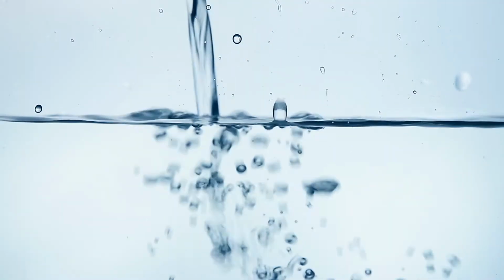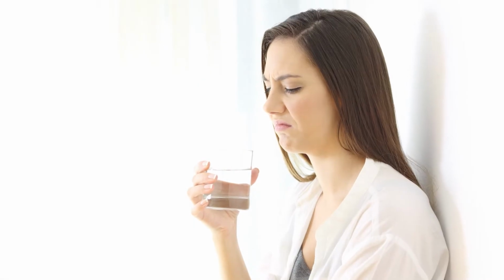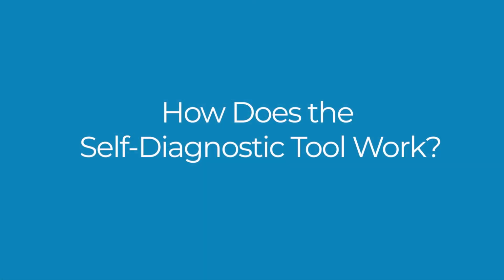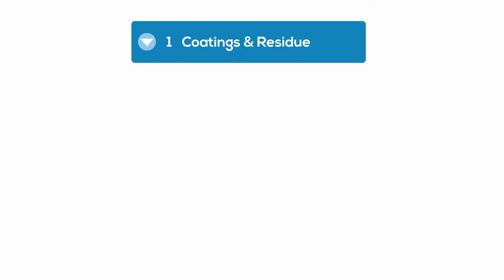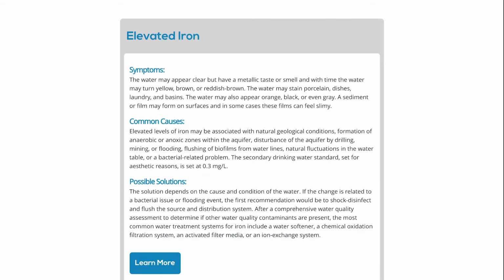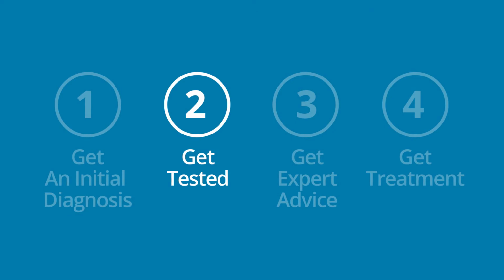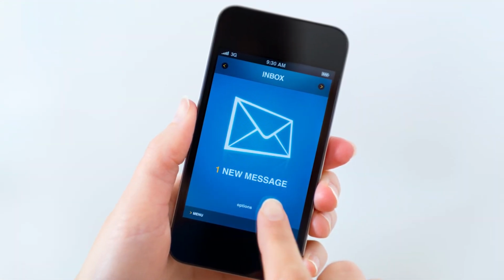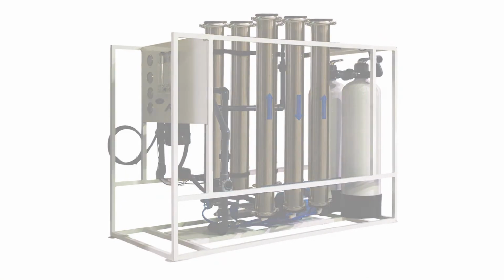Have Drinking Water Issues? | How to Self-Diagnose, Test, and Treat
Learn how you can self-diagnose your water issue using our Self-Diagnostic App. The results will help you determine the next steps which can include lab testing and treatment. We guide you through the Path to Clean Water which includes our four-step process.

The Path to Clean Water - Four Step Process

Step 1 Get Initial Diagnosis
Use our Self-Diagnostic Tool for an initial diagnosis
No download required

Step 2 Get Tested
The results of the Initial Diagnosis determine recommended lab testing if needed.

Step 3 Get Expert Advice
Consult with the KnowYourH2O to determine a recommended Treatment Plan.

Step 4 Get Treatment
We can help you implement a Treatment Solution from a basic Do-It-Yourself solution to a more advanced solution that may require installation from a water professional.